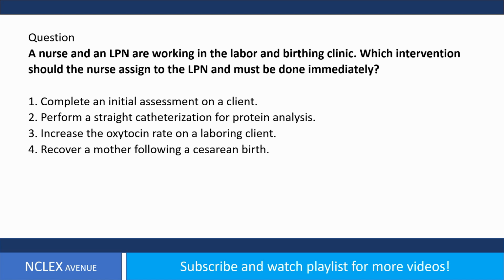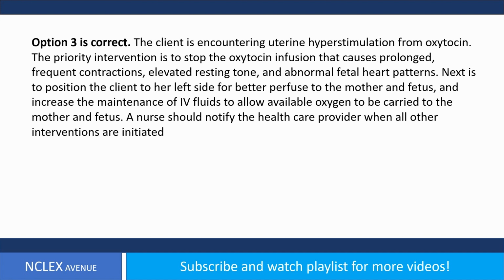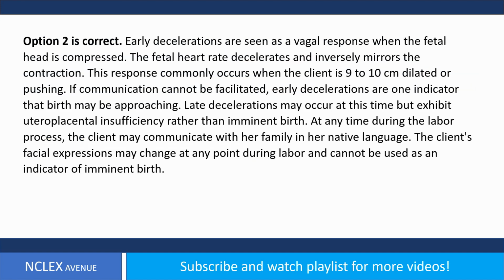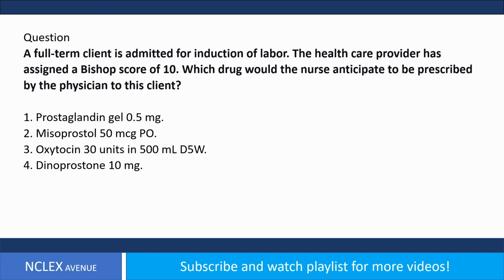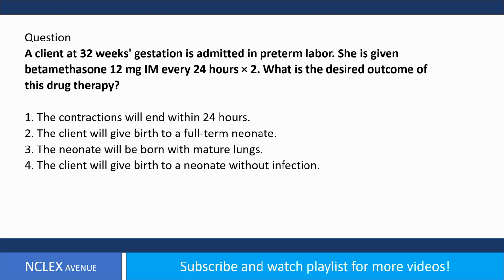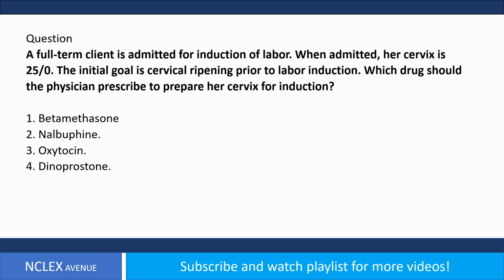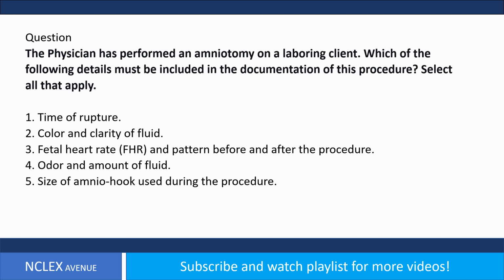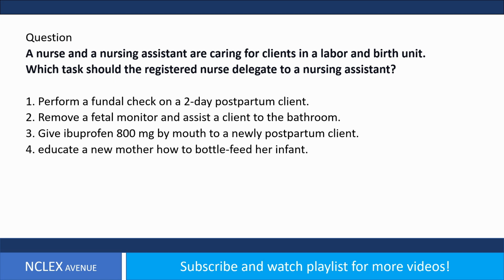Pregnancy: Labor Experience | Nclex Questions and Answers | NCLEX Practice Test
Practice Test about Childbirth / Pregnancy Labor Experience for NCLEX reviewers.

0:00:09  | Which intervention should the nurse assign to the LPN
0:01:07  | A client is induced with oxytocin
0:02:01  | Abnormal fetal heart rate and pattern.
0:03:17  | The client was 5 cm dilated, 100% effaced, and at 0 station
0:04:42  | IV magnesium sulfate is infused at 2 g/h
0:06:05  | A full-term client is admitted for induction of labor
0:07:26  | Given betamethasone 12 mg IM
0:08:32  | Pain relief during labor
0:09:43  | Initial goal is cervical ripening prior to labor induction
0:10:40  | Repetitive late deceleration on the fetal heart monitor
0:11:36  | Amniotomy
0:12:25  | Client's conditions would be a candidate for induction?
0:13:29. | Task should the registered nurse delegate to a nursing assistant?